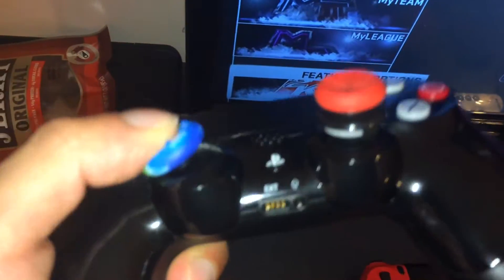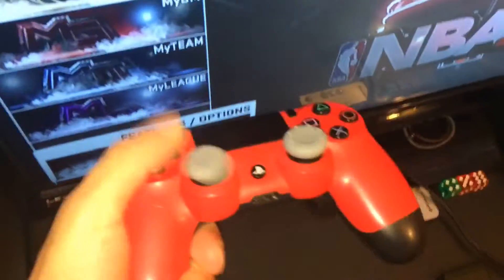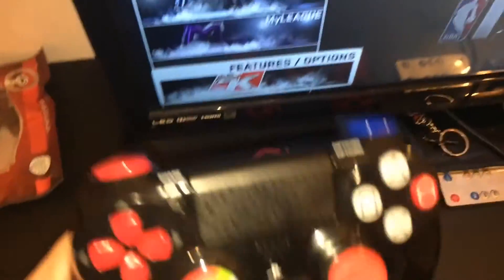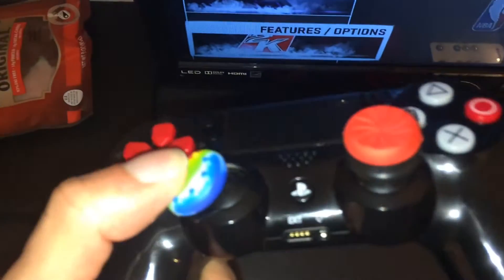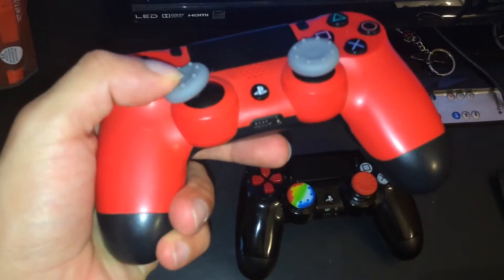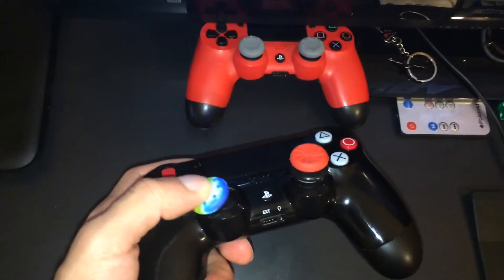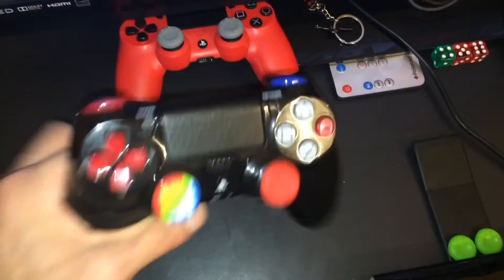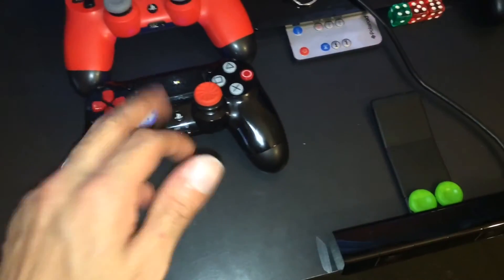Im Sponsored!!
- AlmightySneaky